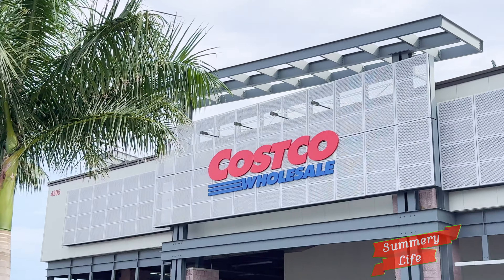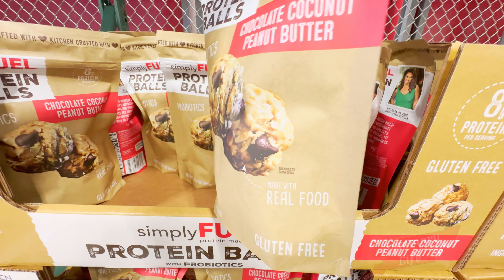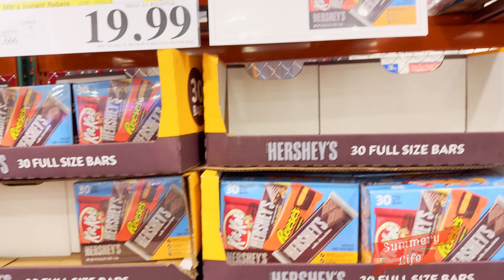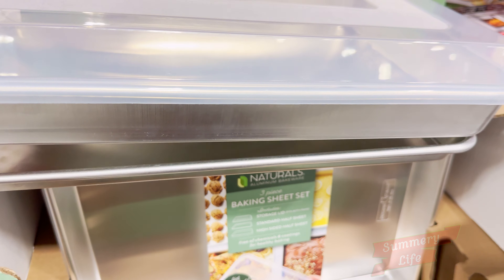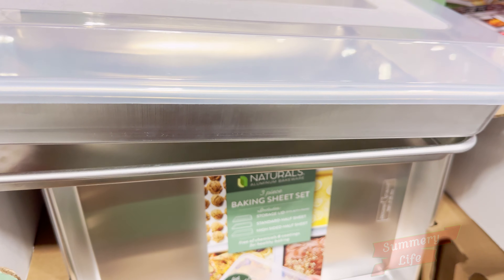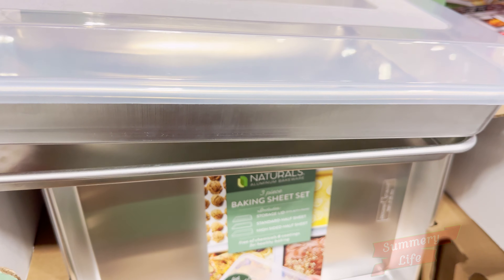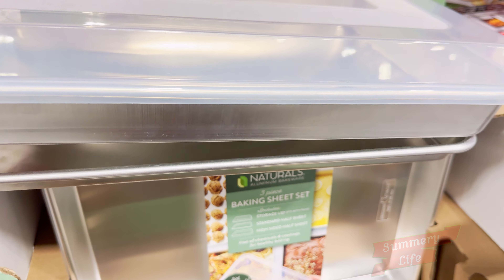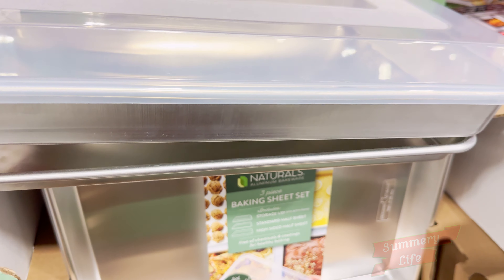✨ COSTCO MUST HAVES!!! FALL SALE DEALS: TOP 10 + 3 PICKS ✨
In this video, we’re diving into the top 10 fall items you can find at Costco this season, along with 3 additional must-have products! From cozy home decor and seasonal treats to kitchen essentials perfect for holiday cooking, this walkthrough showcases everything you need to prepare for the fall season. Whether you’re looking to refresh your home or stock up on seasonal goodies, Costco has you covered with amazing deals and quality products.